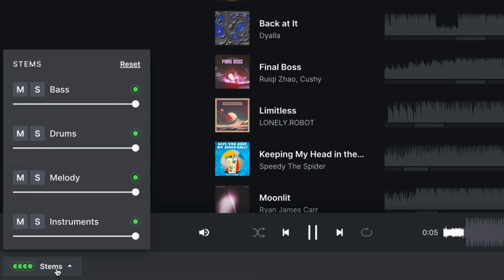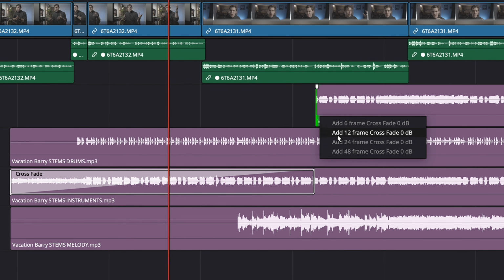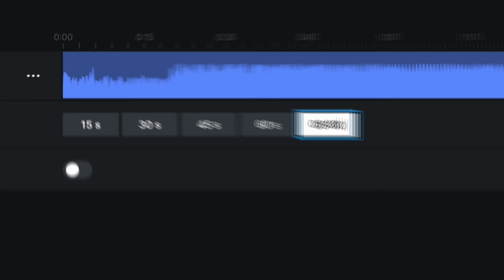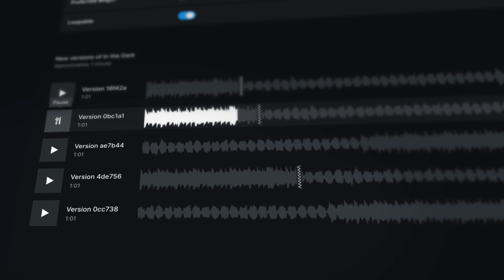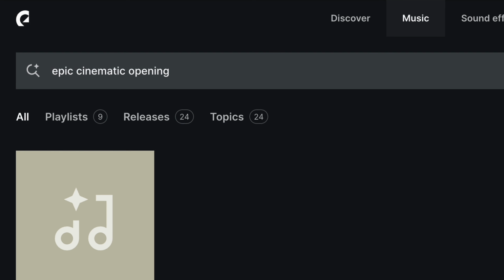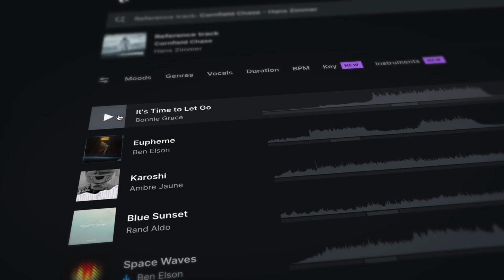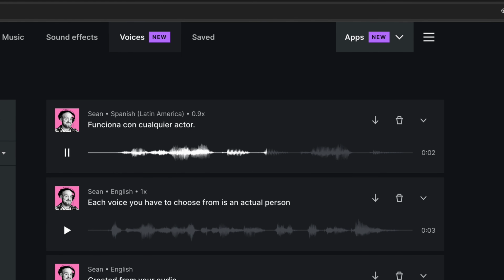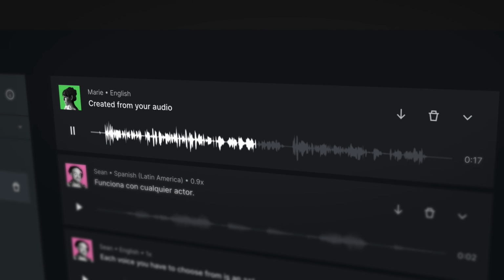Epidemic Sound 2025 Product update recap: Latest features & improvements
@JosephMartin  takes you through the key product innovations and improvements from Epidemic Sound in 2025 so far. Get the inside scoop on how we’re enhancing your creative experience with new features and tools designed to elevate your soundtracking game.

With world-class music and sound effects from Epidemic Sound, you can translate a feeling that’s uniquely yours into something that can be shared.

Get unlimited access to our expansive catalog and next-generation soundtracking tools. All rights are included. Soundtrack and publish your content worry-free, worldwide.